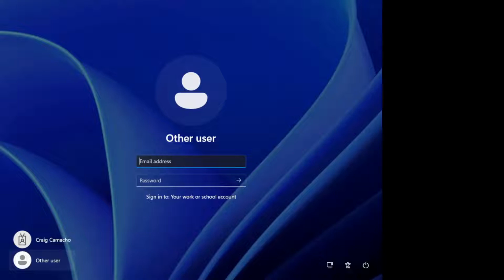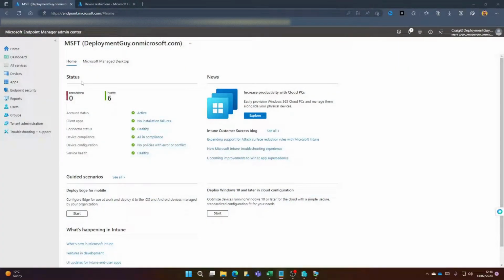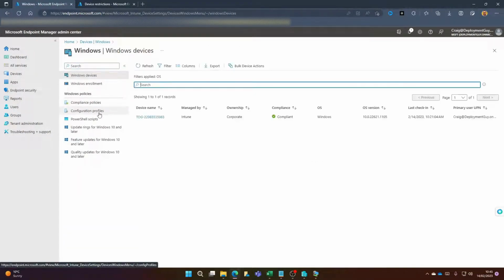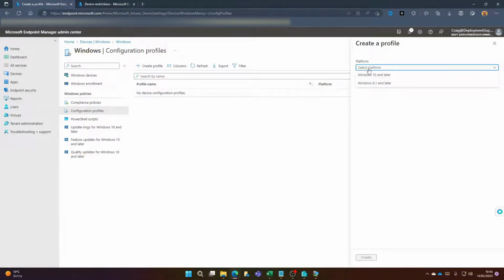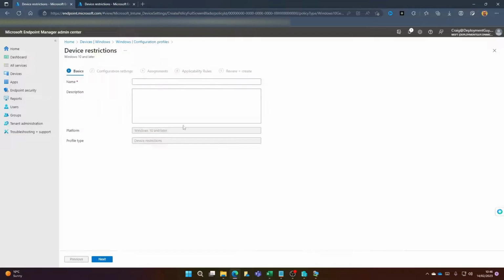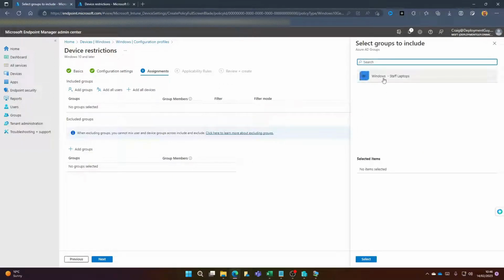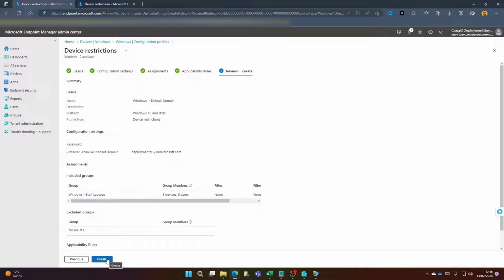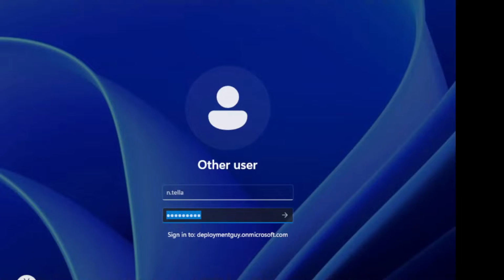Save Time with Microsoft Intune: Setting a Default Domain Tutorial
This is a very short video which shows which configuration profile to set in Microsoft Intune to set a default domain. In the case of companies\schools who have a lengthy email suffix this config makes the end user experience that bit easier and quicker.

This is the first video I have done where I have voiced it as I am not the most confident speaker so please be nice.

The below books are excellent resources and starting points for anybody starting out in Intune